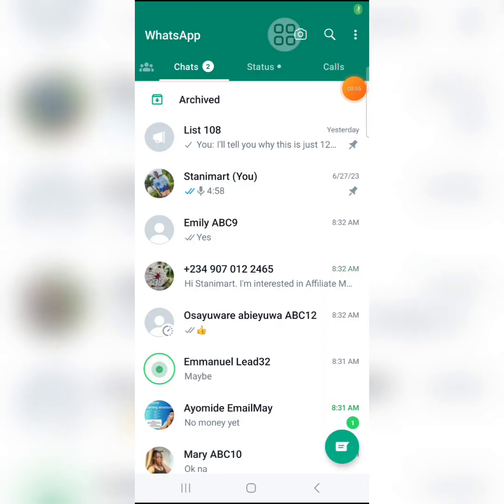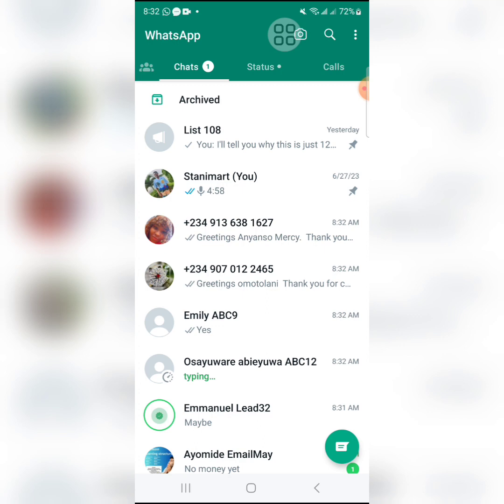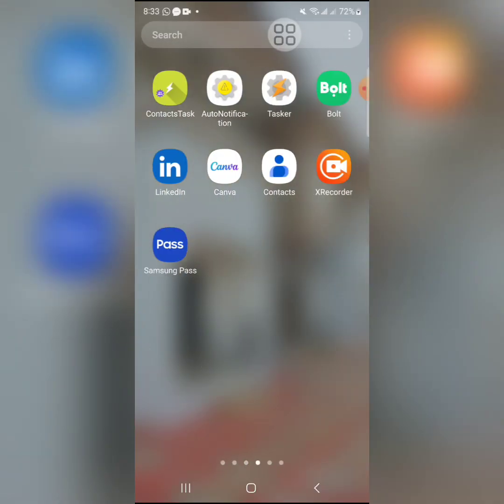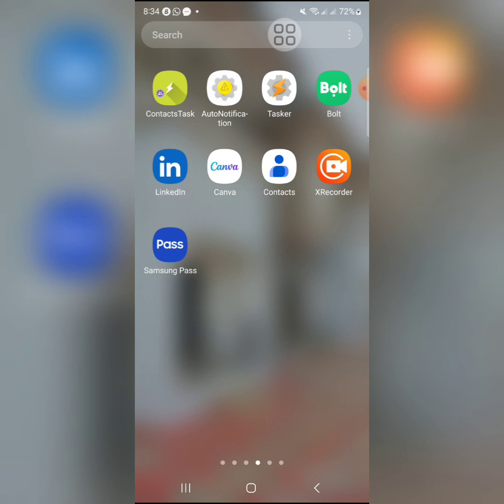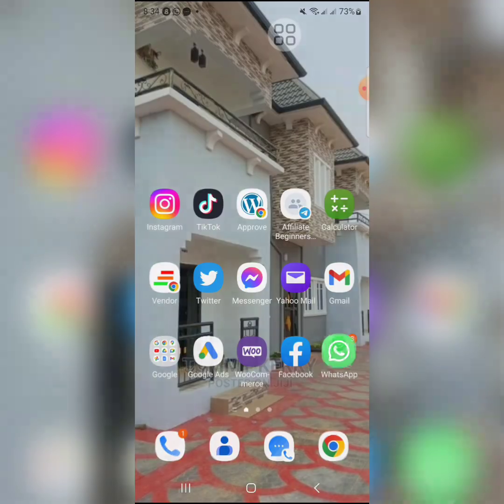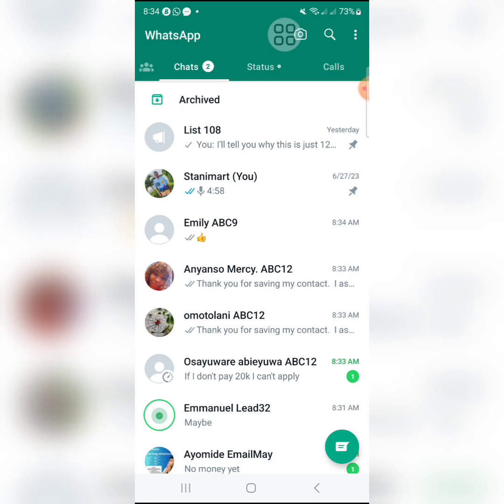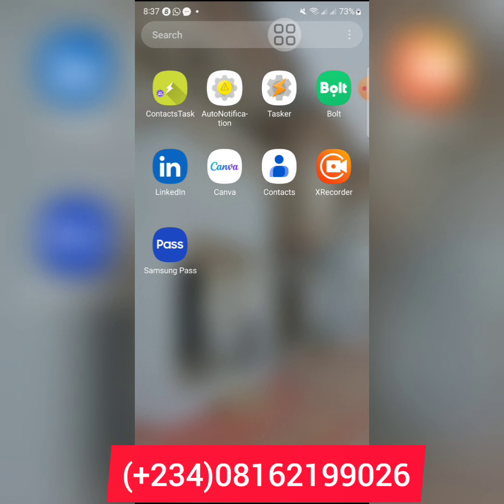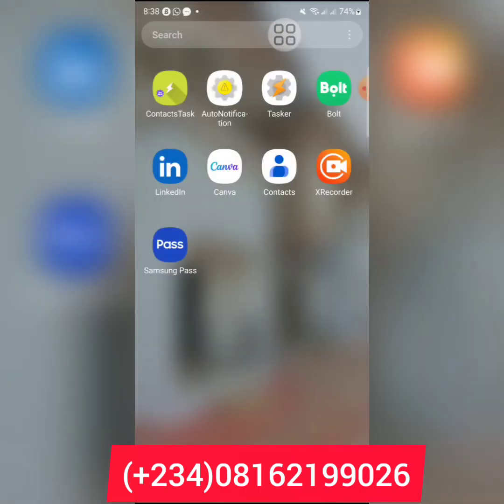How To Save WhatsApp Contacts Automatically + Autoresponder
This video will inform you on how to save WhatsApp contacts automatically.

if you're running WhatsApp marketing and you need to automate your WhatsApp, then this video is the right video to watch on how to go about Automating your WhatsApp activities.

This includes WhatsApp Auto contact saving and WhatsApp Auto Responder.

I'll be revealing to you the Apps you can use to save contact automatically on your WhatsApp.